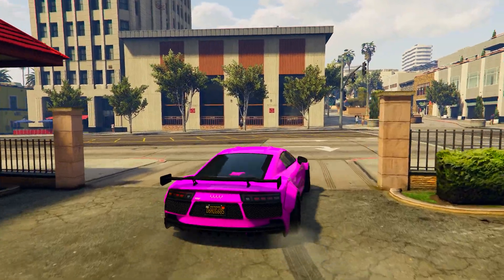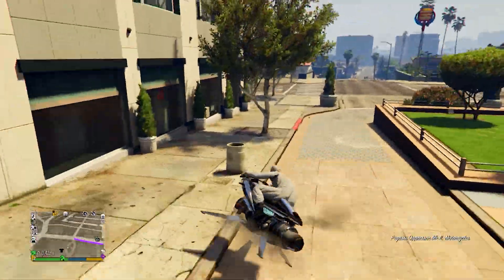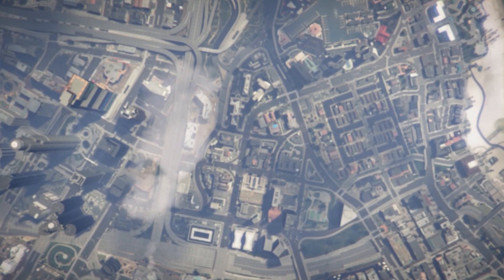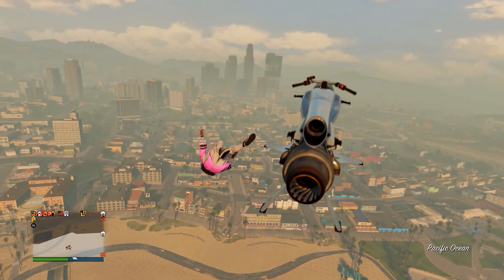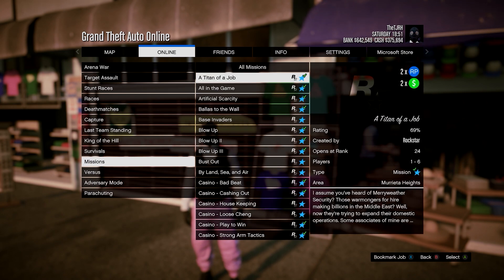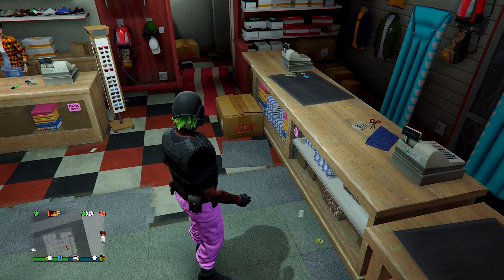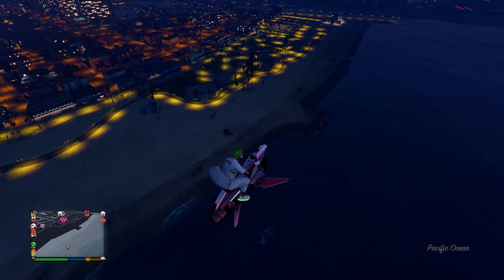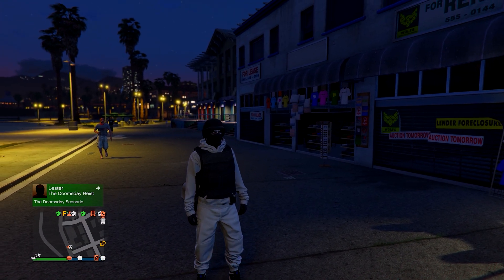GTA 5 ONLINE How To Get Multiple Modded Outfits No Transfer Glitch! 1.64! (Gta 5 Clothing Glitches)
This video I show how to get multiple modded outfits in gta 5 online WITHOUT transfer glitchafter patch 1.64 / 1.65! These are Gta 5 modded outfits no transfer! These outfits are made using gta 5 clothing glitches! This gta 5 multiple modded outfits is a combination of a gta 5 white joggers outfit / gta 5 white joggers ripped shirt outfit, a gta 5 black joggers invisible arms outfit / gta 5 black joggers tryhard outfit / gta 5 invisible torso outfit & a gta 5 juggernaut outfit ! Enjoy this gta 5 multiple modded outfits glitch video! This works on PC/PS4/PS5/Xbox 1.63 & 1.64 / 1.65!

0:00 Intro
1:07 Black Joggers Blue Ripped Shirt Outfit
10:01 Pink Joggers Invisible Arms Outfit W/ Paramedic Belt
17:36 All Black Tryhard Outfit W/ Paramedic Belt
24:36 White Joggers Glitched Outfit W/ Belt